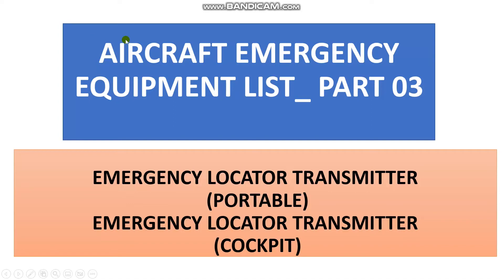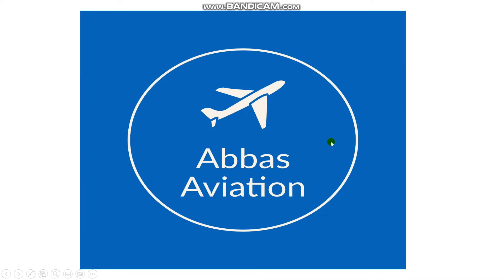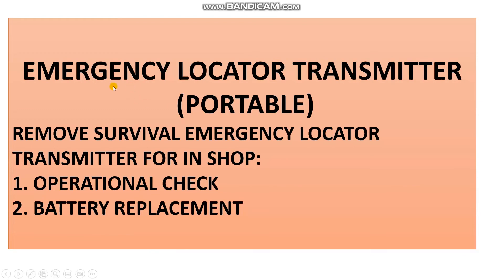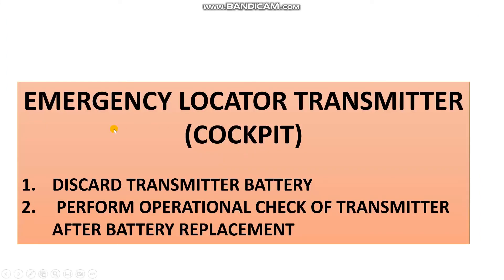AIRCRAFT EMERGENCY EQUIPMENT LIST PART 03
Aircraft_EMERGENCY_LOCATOR_TRANSMITTER (PORTABLE)
AIRCRAFT_EMERGENCY_EQUIPMENT LIST
Aircraft_EMERGENCY_LOCATOR_TRANSMITTER (COCKPIT)